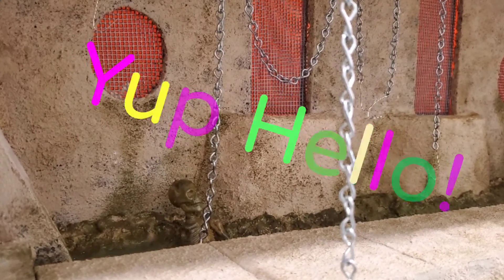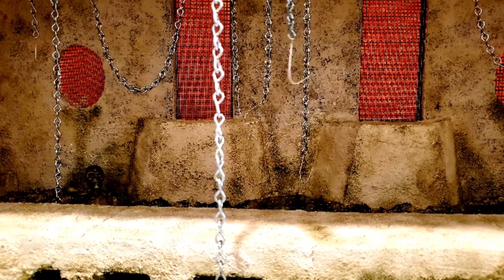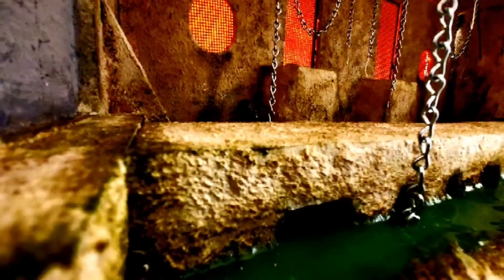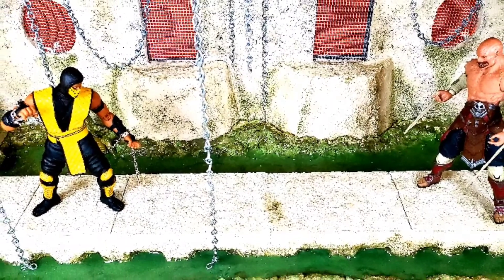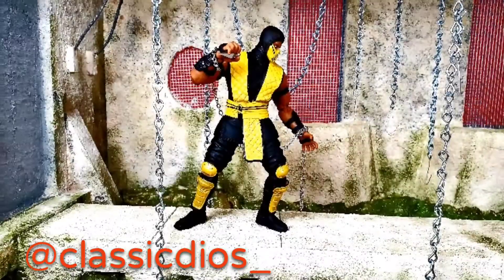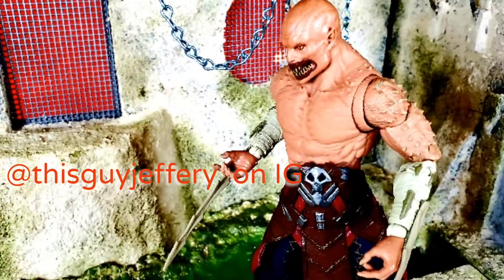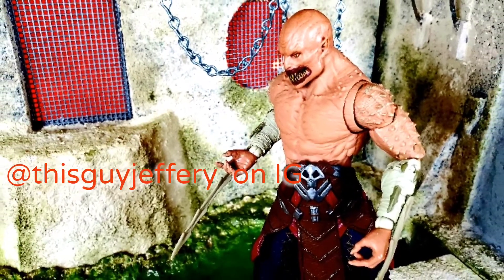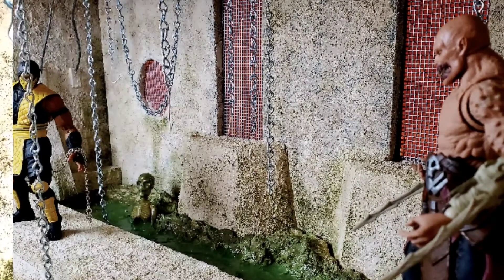Mortal Kombat Diorama: The Deadpool 1/12 Scale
For Mortal Kombat Fans

Mortal Kombat II Diorama: The Deadpool

Action figures by Storm Collectibles, Baraka by McFarlane action figures
background music bought on Amazon prime music
photos and videos by thisguyjeffery mkthisguyjeffery

Artist:unknown